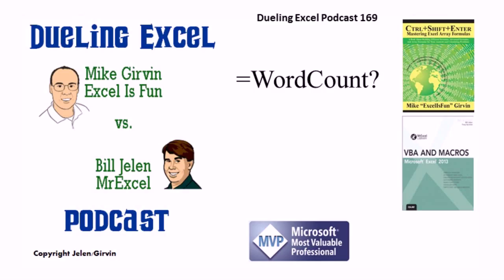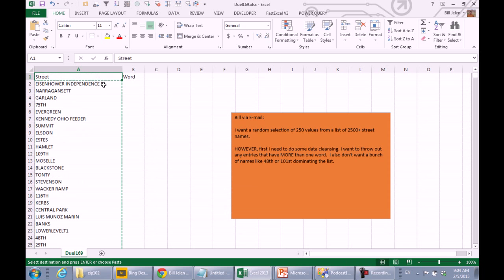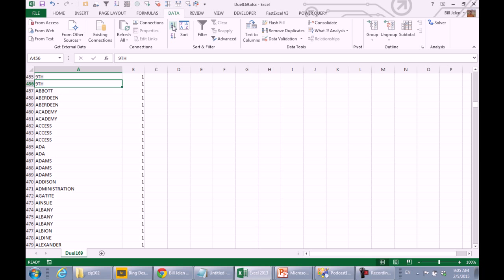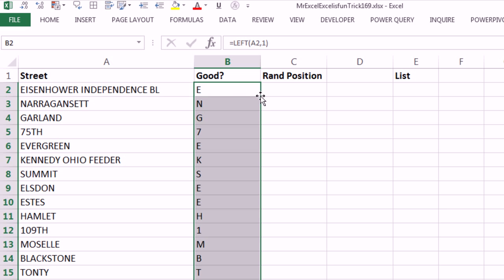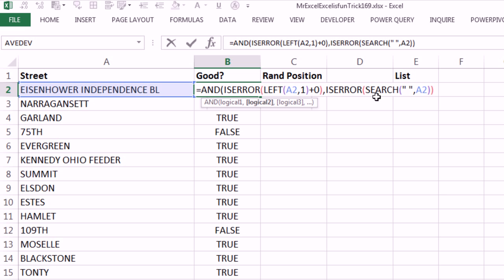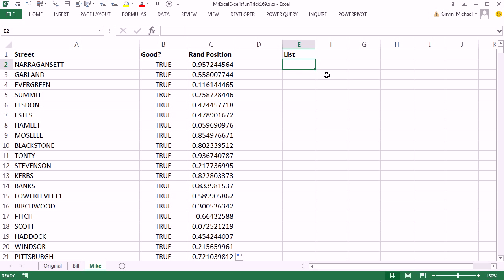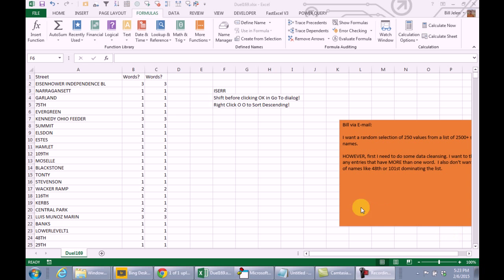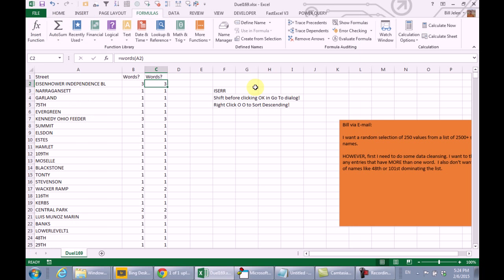Mr Excel & excelisfun Trick 169: Clean Data, Then Randomly Select 250 Names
Bill Mr Excel Jelen and Mike excelisfun Girvin show how to Clean Data, Then Randomly Select 250 Names:
Mr Excel:
1) (00:12) Text To Columns, COUNTA Function, Sort and Alt E D R Enter to delete Rows to get records that are clean.
2) (02:42) Mr Excel: RAND function, Sort and Copy/Paste to get 250 Random Names
Excelsifun:
1) (03:12) LEFT, SEARCH, ISERROR and AND functions to identify records that are clean.
2) (05:08) Excelsifun: Ctrl + F to Find FALSE Values, Ctrl + A to Select all FALSE Values, Alt E D R Enter to delete Rows and get records that are clean.
3) (06:00) RAND function and Relative Cell References formula to create list of random 250 records
4) (06:11) Copy Formula Quickly: Go To and Shift + Enter to copy formula 250 rows down
5) (06:44) Sort Keybaord: Right-Click Key, O, O to sort list and get new random List

Duel Excel, Dueling Excel, Excel Duel